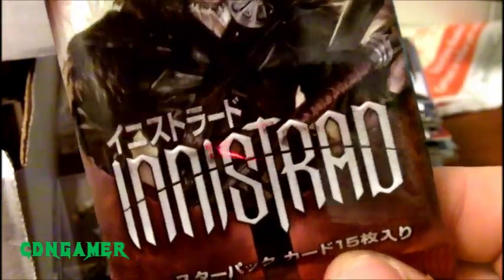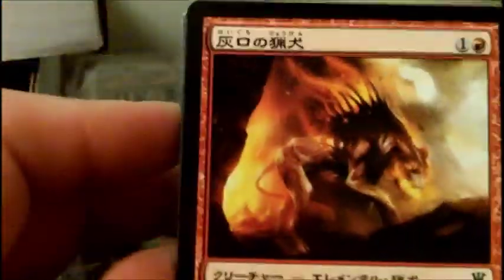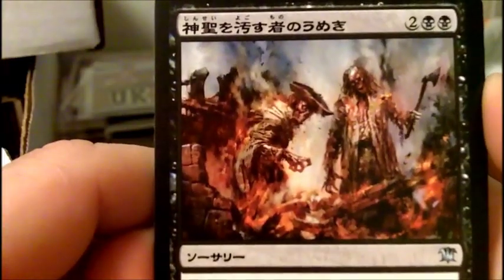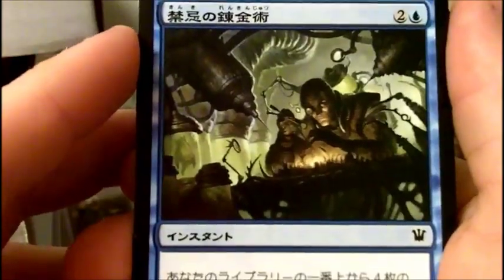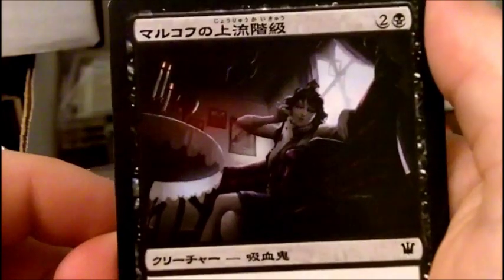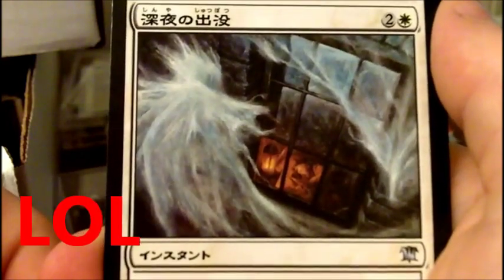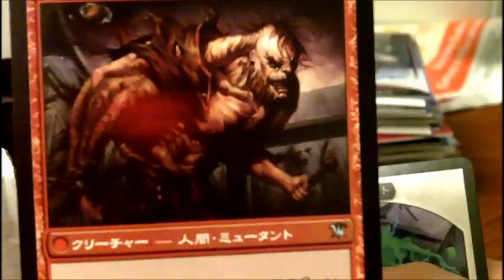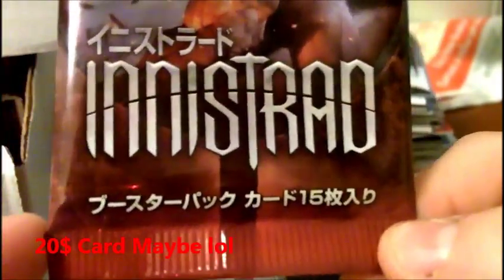Magic the Gathering Pack Break - Japan Innistrad x2 - The "I don't know this set" Edition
Me pulling a Japanese and not knowing it was one of the best cards in the set. I broke these packs slightly after the release date and lost the video. Well, I found it again and boy oh boy am I a dummy. Enjoy!